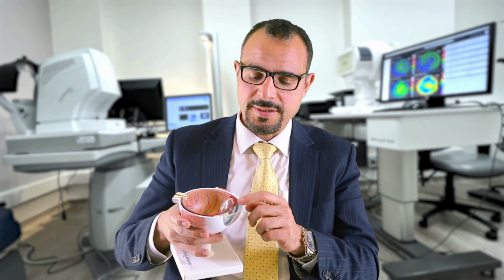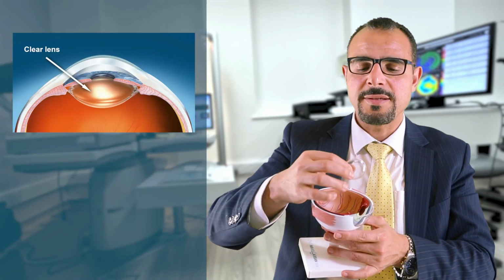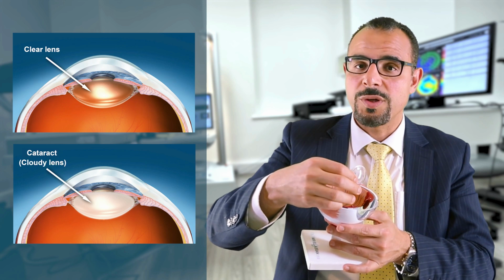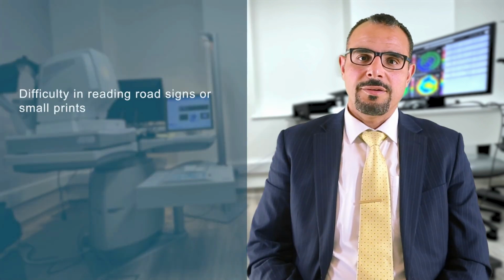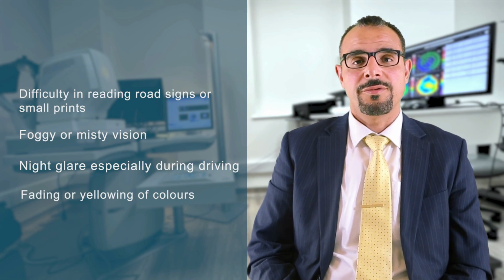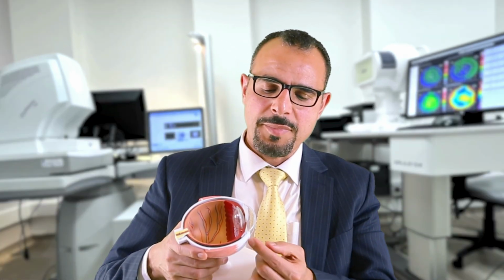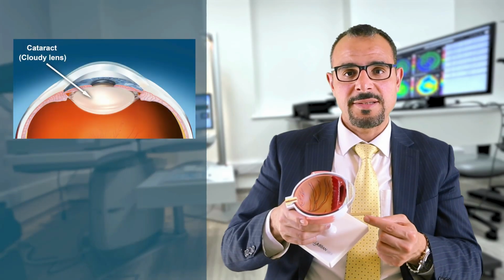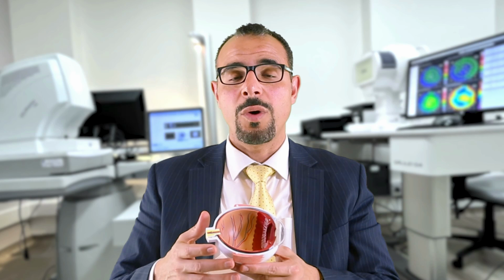What is a cataract? What are the types of replacement lenses? Your guide for cataract surgery.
A cataract is a clouding of the lens inside the eye. With cataracts, the vision gradually becomes misty or foggy, making it difficult to read or drive (especially at night). For people who have cataracts, seeing through cloudy lenses is a bit like looking through a frosty or fogged-up window.

Cataracts usually build slowly as we age, and early on they do not interfere with vision. But with time, cataracts will eventually interfere with the clarity of your vision, affecting your daily activities, and at that point, they will need treatment by surgery.

Fortunately, with modern technology, cataract surgery is generally a safe and quick procedure. Mr. Ellabban has operated on thousands of patients with cataracts, and he is experienced in all types of cataract surgery.